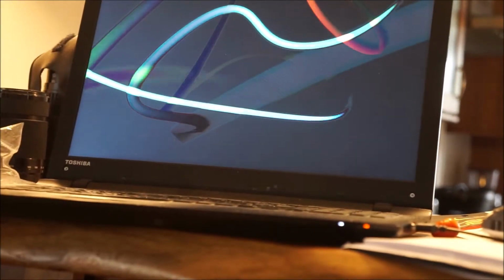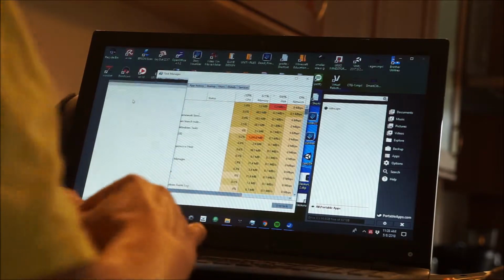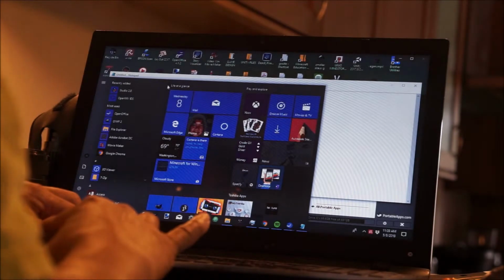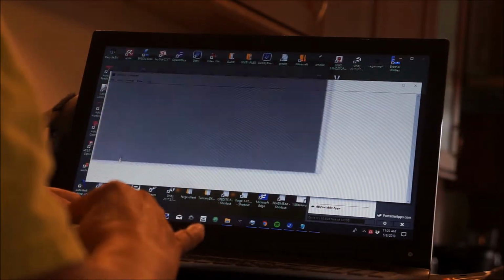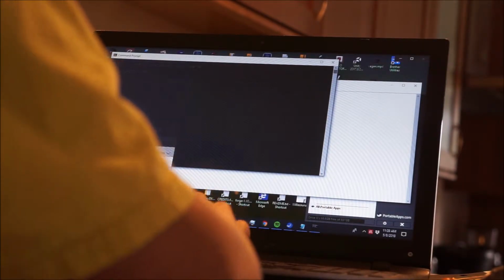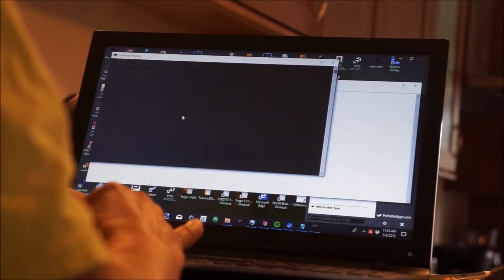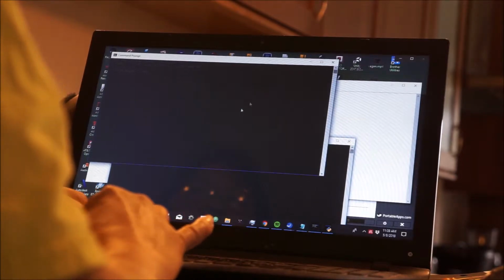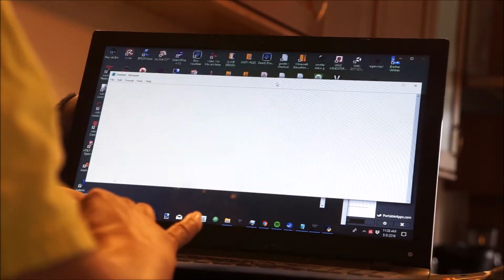Manipulating Photos with Python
I think I'm just going to do this now.  Use my photos, that is.
Day 2: pyImageSearch adapted to my photos.